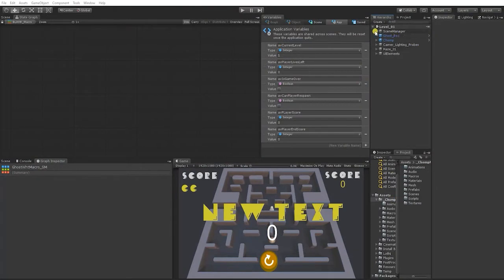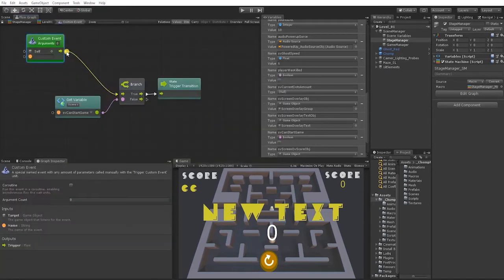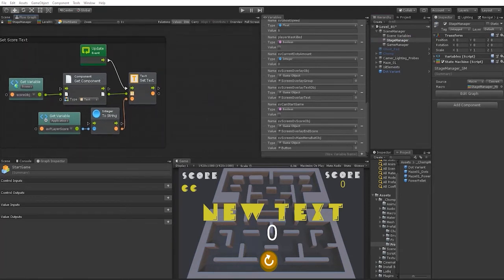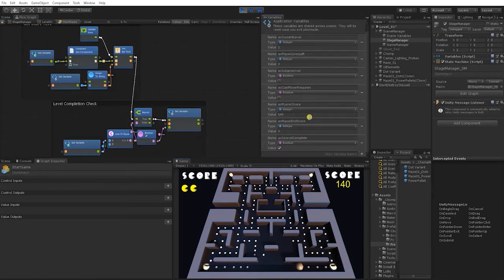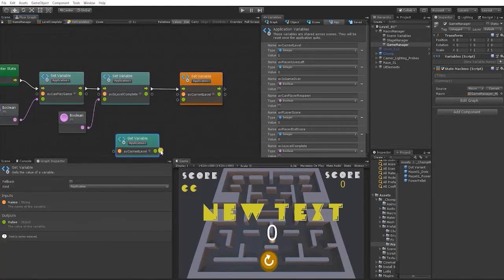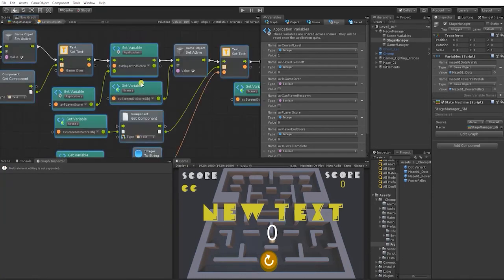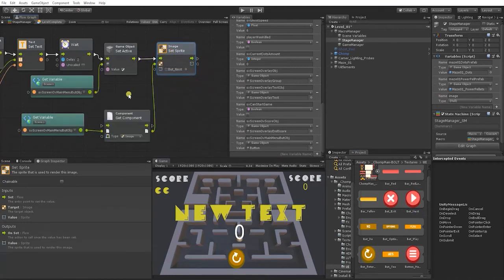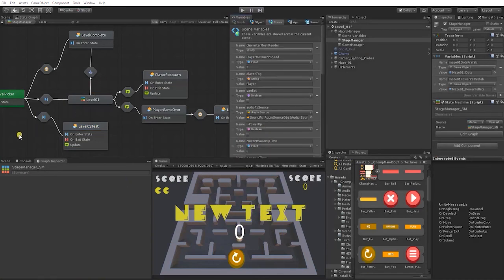unity bolt tutorial - Creating a level progression system - Chop-Man #12 -unity visual scripting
In this  Unity Visual Scripting Make games without coding unity bolt tutorial  video, we’re going to continue developing our game by adding the level completion & progression system.

or the Unity Asset store.